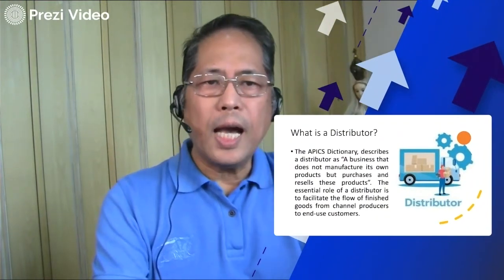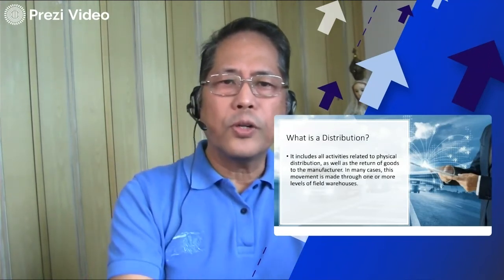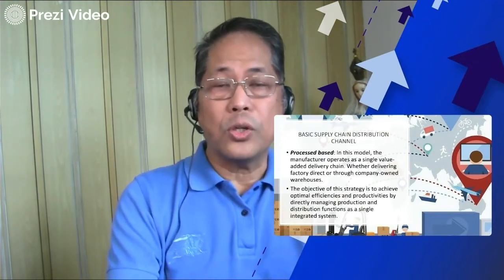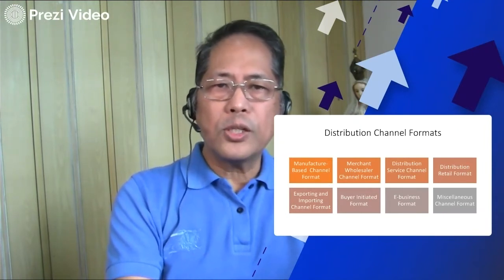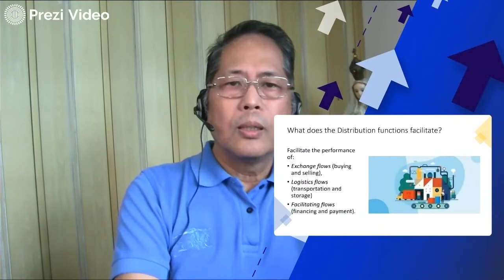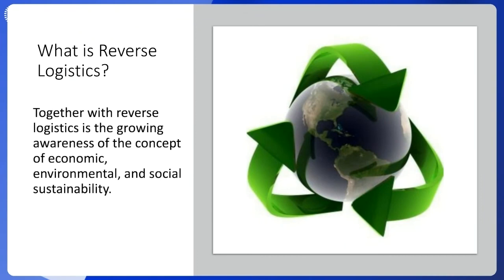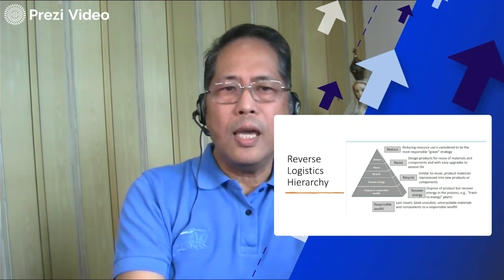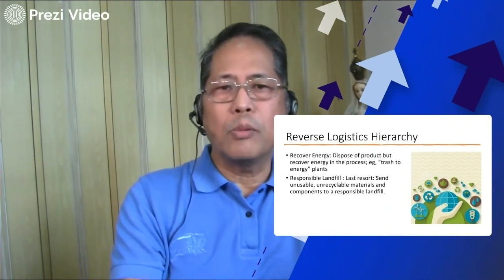The Distribution Management Environment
The focus of this video is exploring the nature and function of channel distribution